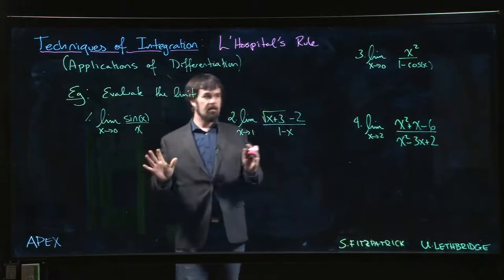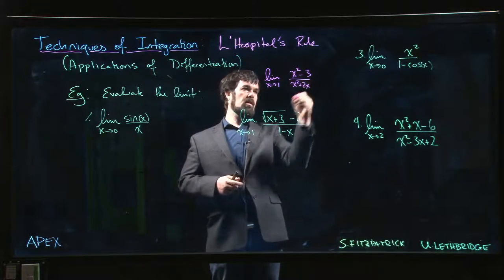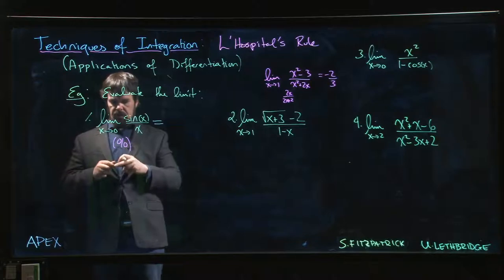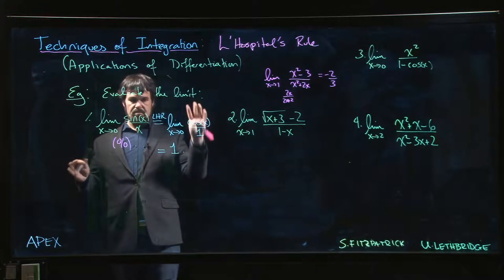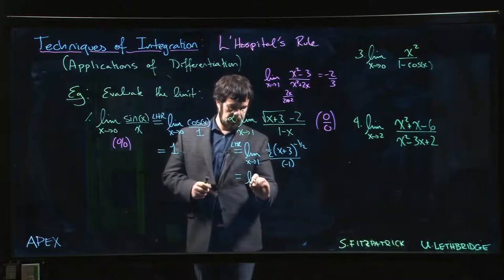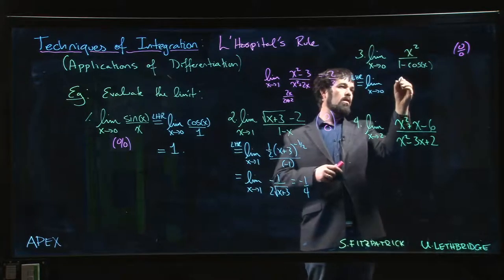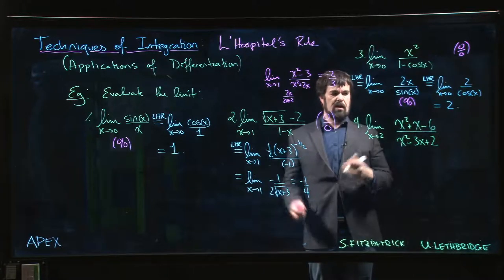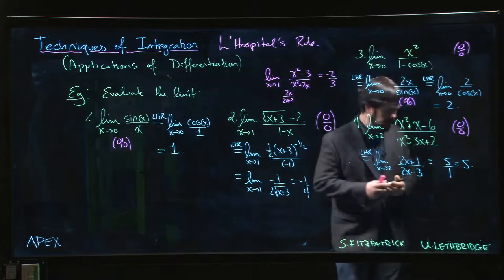Derivative Applications - L'Hosptital's Rule: 02. Examples